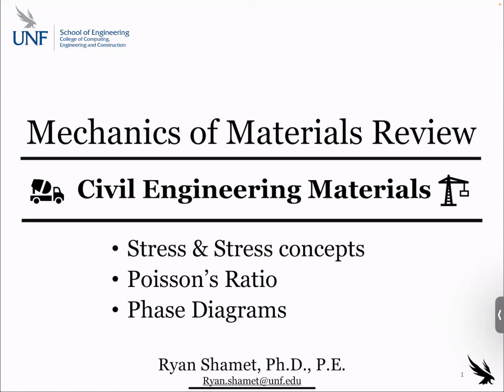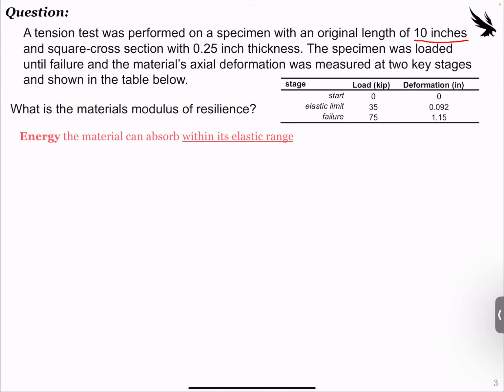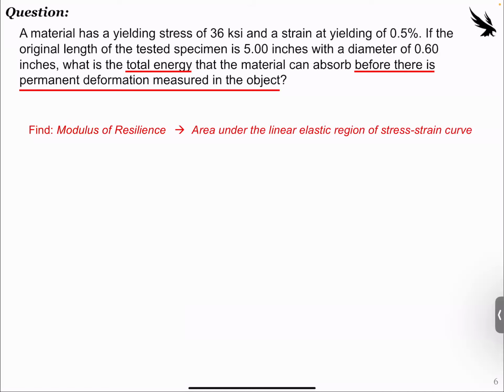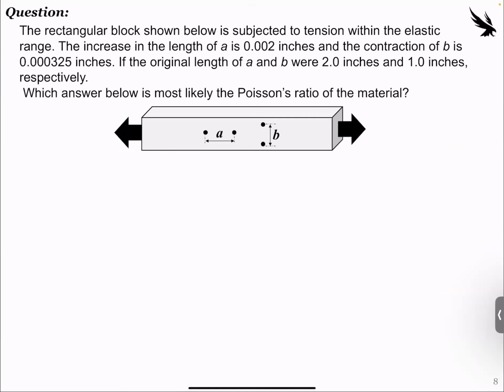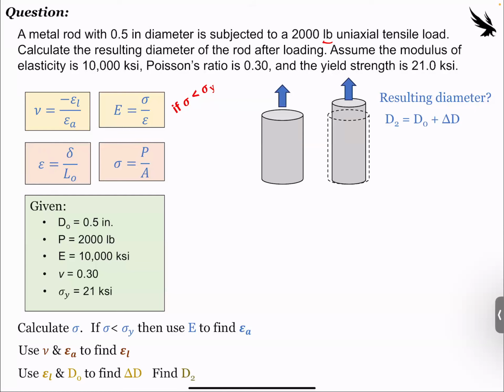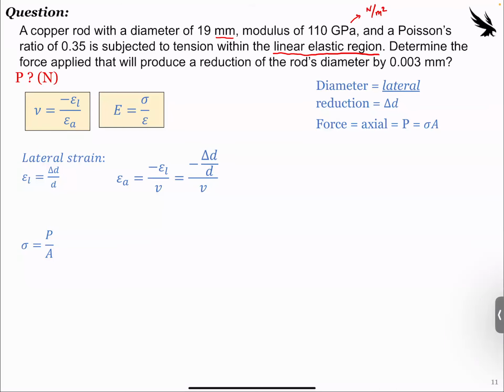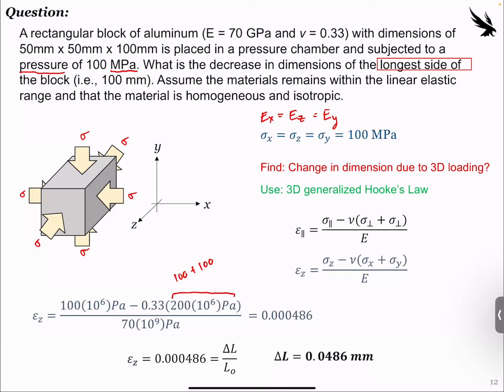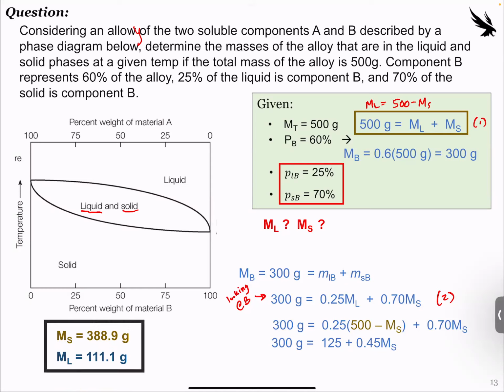Stress & Strain - Concepts & Examples - Civil Engineering Materials - Engineering Mechanics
00:00 Topics Covered
00:43 Material Concepts and Key definitions
04:46 Modulus of Resilience from Load and Deformation
08:58 Reading a Stress Strain plot
11:51 Energy absorbed from stress strain?
14:43 Concepts of "creep"
17:51 Poisson's ratio from deformation
21:45 Resulting Diameter after loading? (Poissons)
27:28 Force that will produce change in diameter? (Poissons)
32:29 3D Hooke's law (pressure chamber)
37:11 Phase Diagram